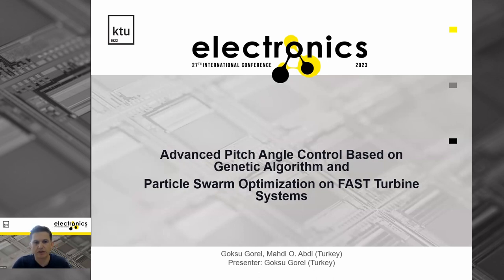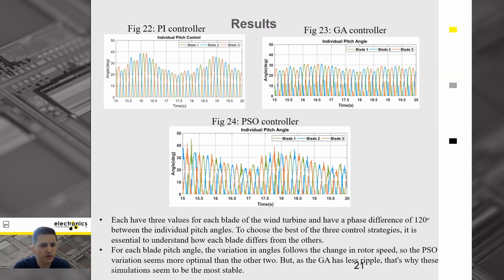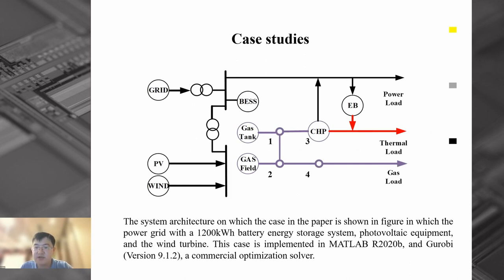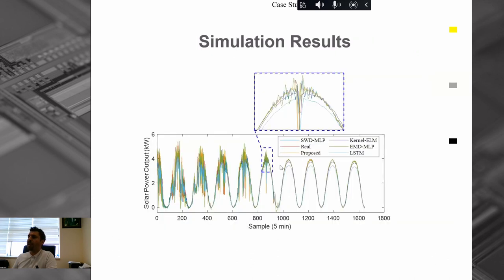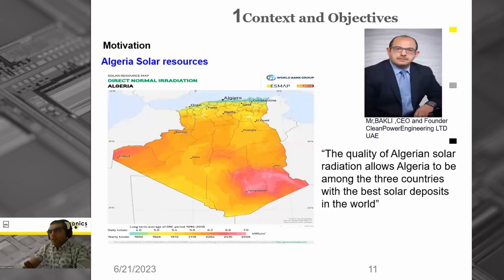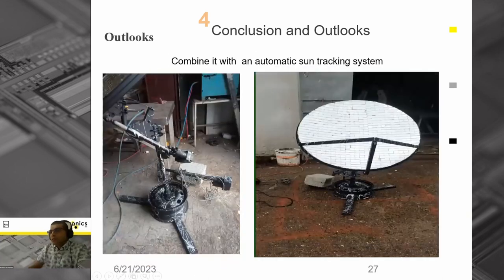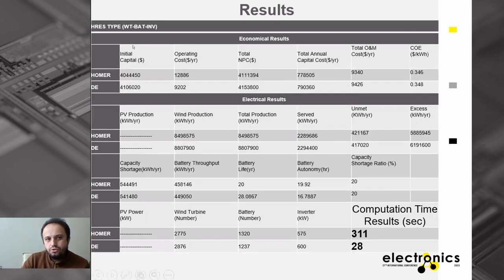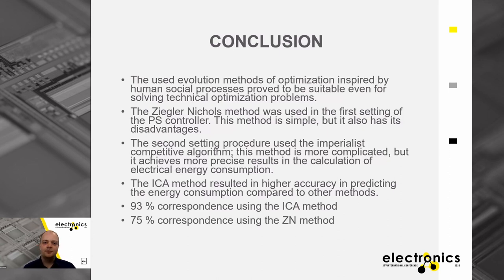SESSION 10A. RENEWABLE ENERGY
Chair: Bogdan Miedzinski (Poland)
10A.1. Advanced Pitch Angle Control Based on Genetic Algorithm and
Particle Swarm Optimization on FAST Turbine Systems
Goksu Gorel, Mahdi O. Abdi (Turkey)
Presenter: Goksu Gorel (Turkey)
10A.2. Low-carbon Economic Multi-objective Dispatch of Integrated
Energy System Based on GAPSO
Minglei Qin, Anjie Lu, Yu Huang (China)
Presenter: Yu Huang (China)
10A.3. Short-Term Solar Power Forecasting Based on CEEMDAN and
Kernel Extreme Learning Machine
Ali Riza Gün, Emrah Dokur, Uğur Yüzgeç, Mehmet Kurban (Turkey)
Presenter: Ali Riza Gun (Turkey)
10A.4. Manufacturing of Low-Cost Parabolic Dish Concentrators With
Manual Dual-Axis Tracking
Abd Elhalim Benzetta, Mahfoud Abderrezek, Chettoh Ali,
Benbahia Mokhtaria Asma (Algeria)
Presenter: Abd El Halim Benzetta (Algeria)
10A.5. Differential Evolution Algorithm Based Very Fast Renewable
Energy System Optimization Tool Design
Cemil Altin (Turkey)
Presenter: Cemil Altin (Turkey)
10A.6. The Use of the Imperialist Competitive Algorithm in Optimizing
the Setting of the Tram Speed Controller in the Development
Matlab – Simulink Environment
Vaclav Kolar, Lukas Demel, Roman Hrbac, Jiri Ciganek, Stanislav Zajaczek,
Maros Durica (Czech Republic)
Presenter: Jiri Ciganek (Czech Republic)